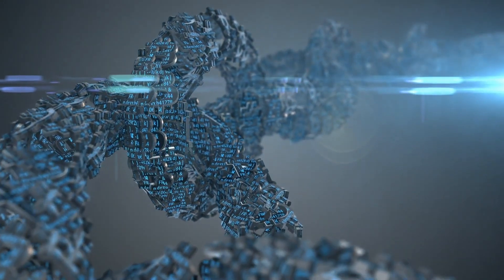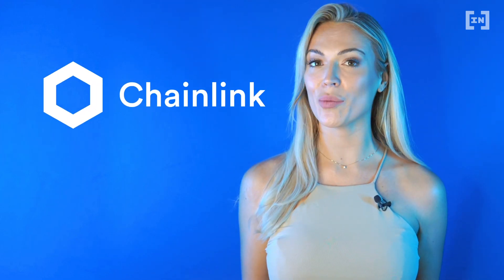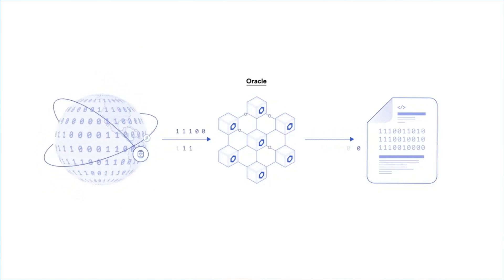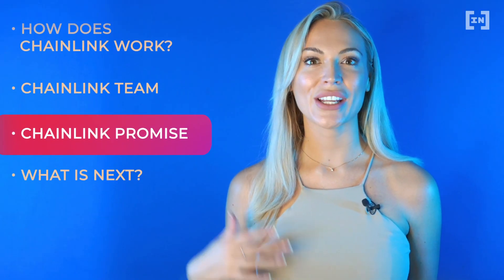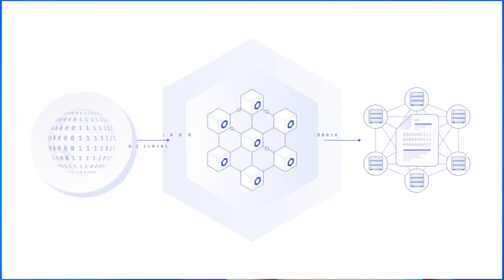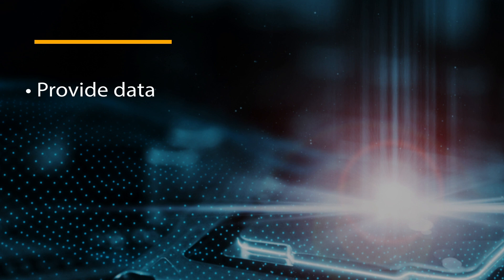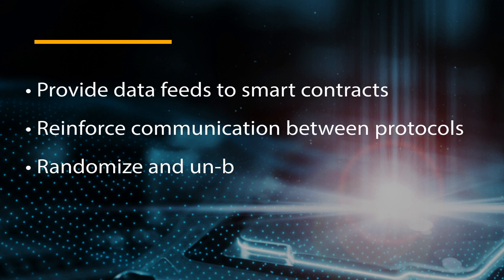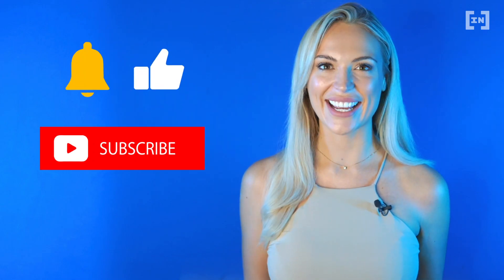Chainlink Explained | Feeding The Blockchains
How can we start feeding blockchains with external and secure data?

🚀 Stormgain has a $25 USDT cashback on your first cryptocurrency purchase!

Here comes Chainlink, a widely adopted oracle service that securely bridges blockchains and helps decentralized systems to see what is going on in the outside world, and even other blockchains.

Chainlink was founded by Sergey Nazarov, an early pioneer in smart contracts and external middleware connectivity. Sergey launched the Chainlink token in an ICO in 2017, and it took 2 years more to launch the mainnet in 2019.

00:00 Intro
00:47 How Does Chainlink Work?
02:17 Chainlink Team
02:48 Chainlink Promise
04:20 What is next?